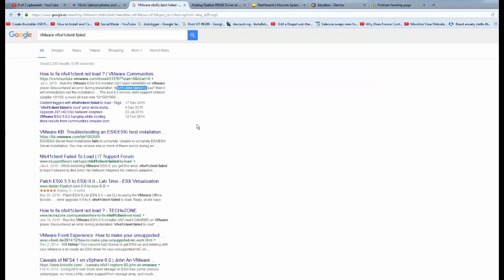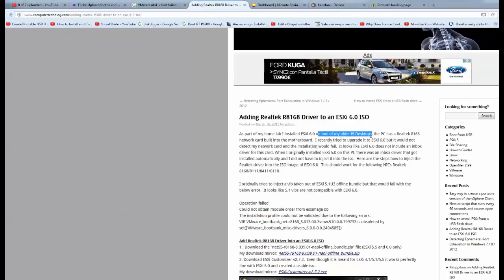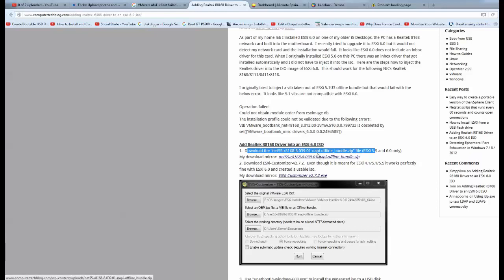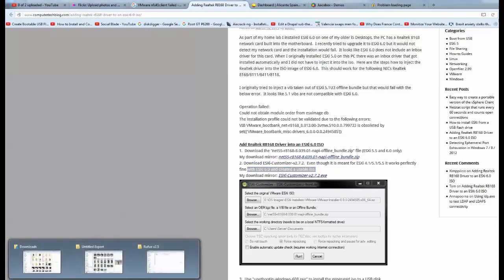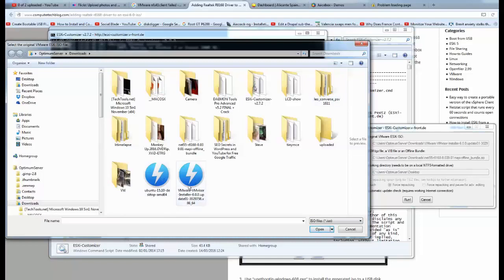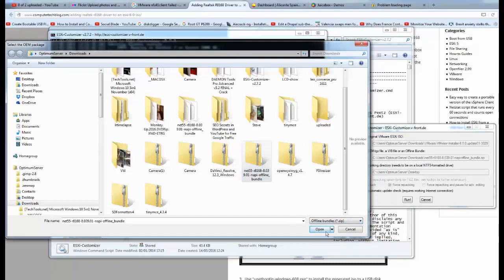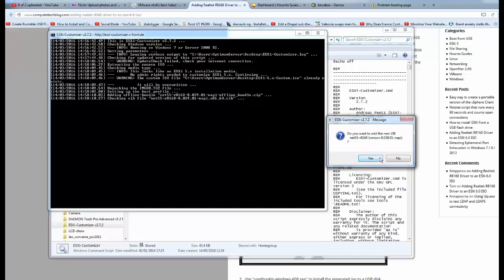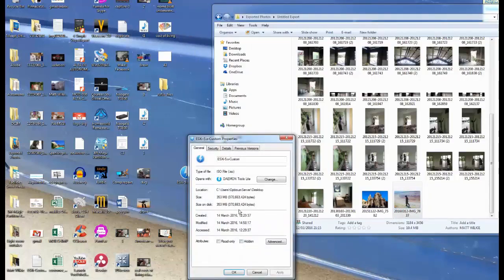VMware nfs41client failed how to resolve